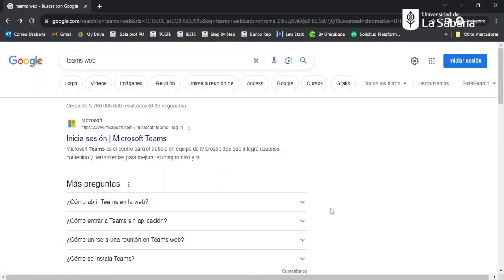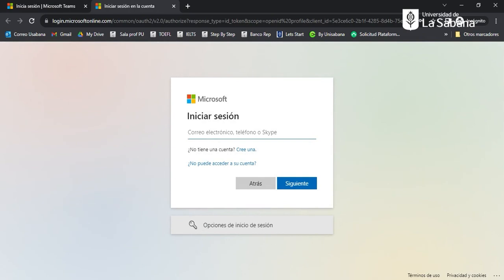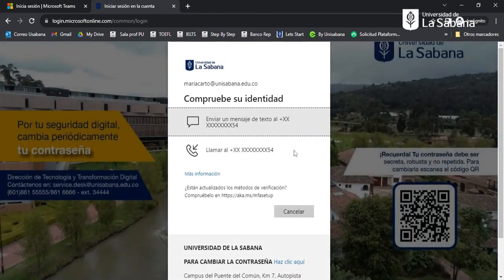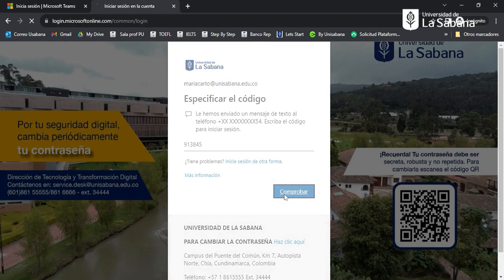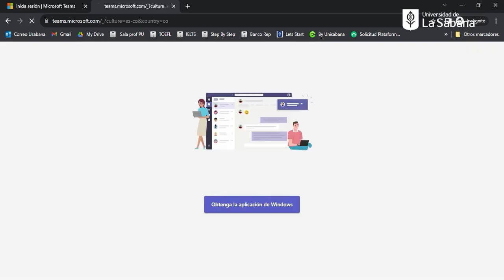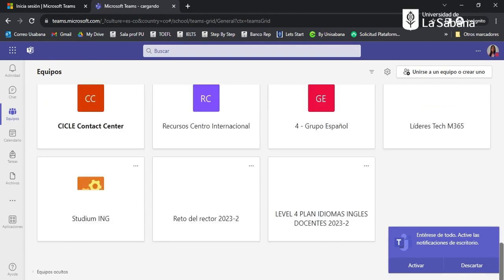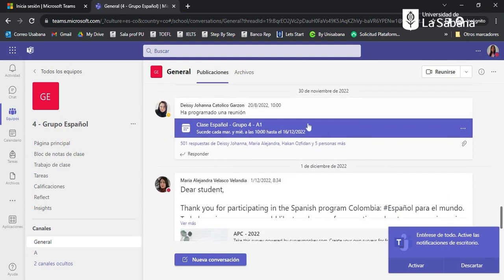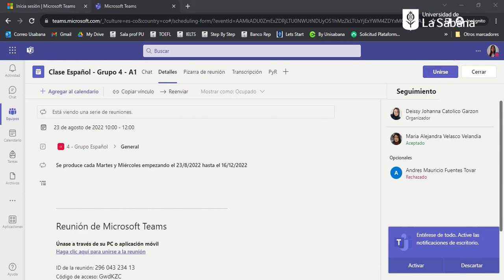MS Teams Log in tutorial